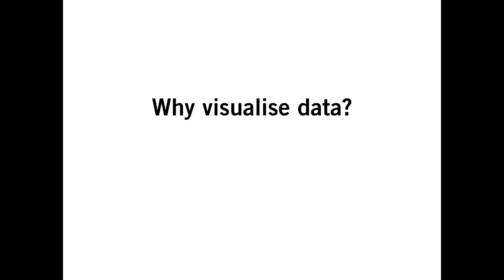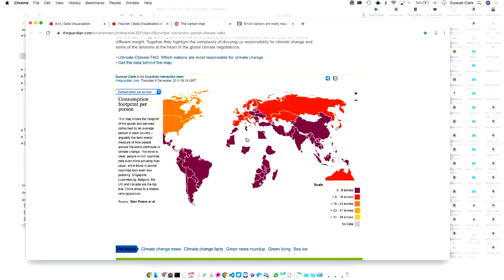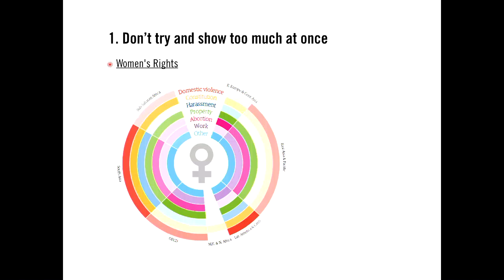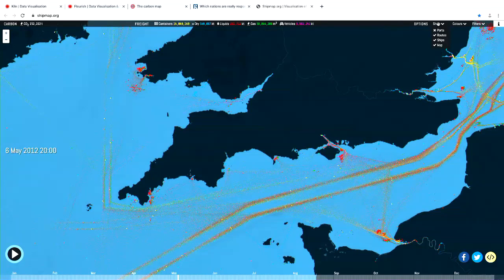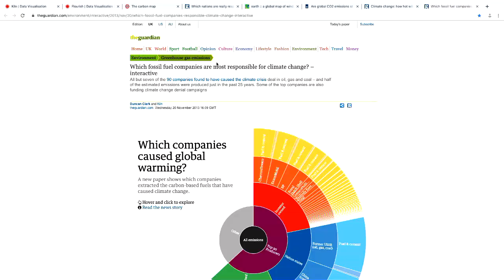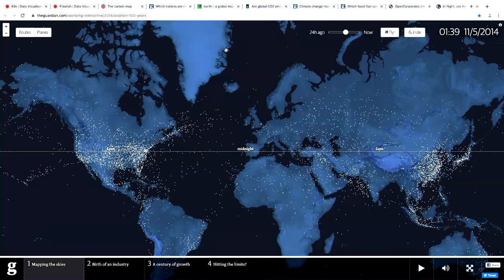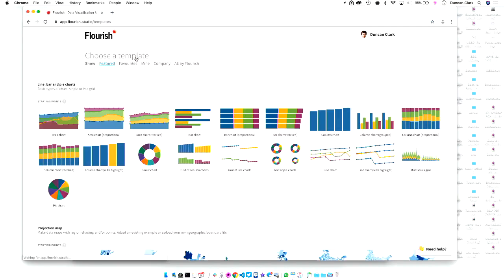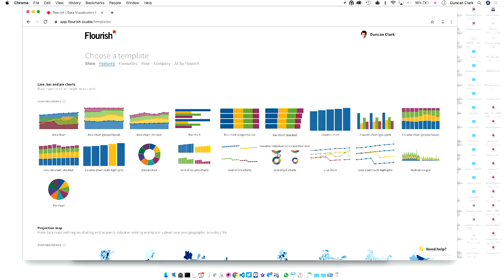PHE 2019 Conference - Data Visualisation Presentation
Duncan Clark’s presentation on data visualization at the 2019 Public Health England Conference.